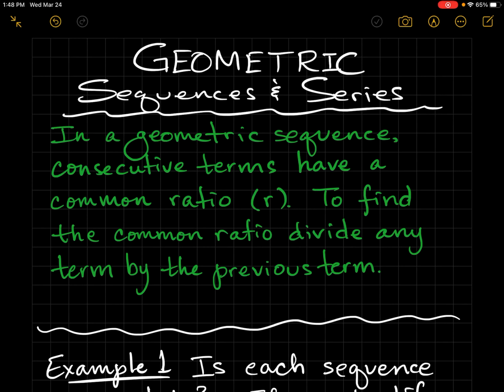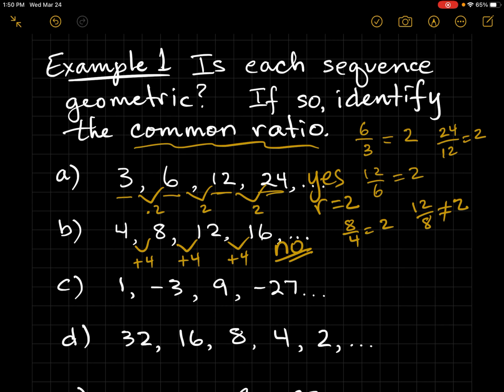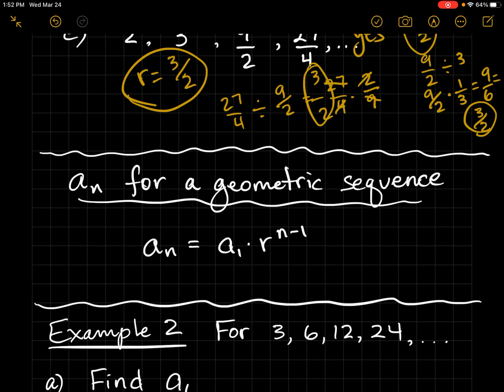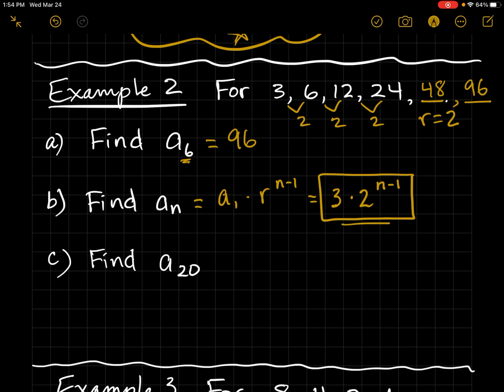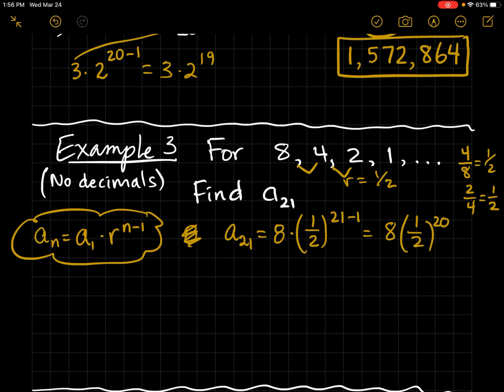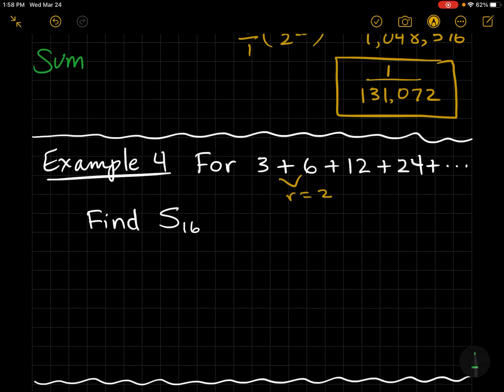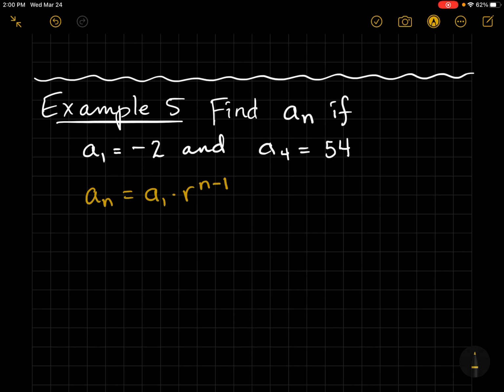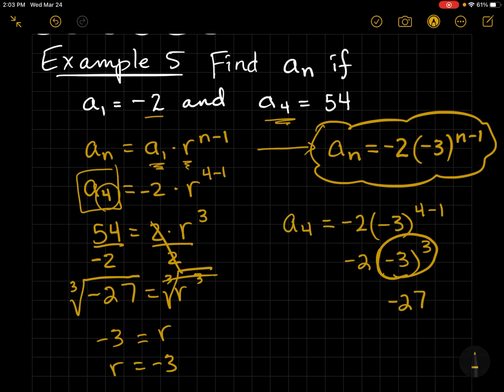Geometric Sequences and Series